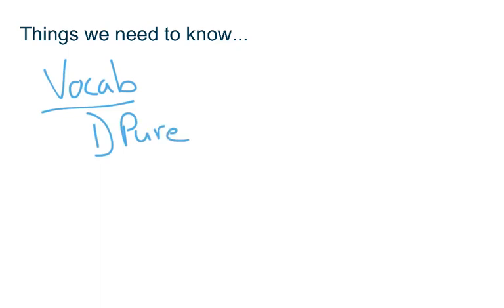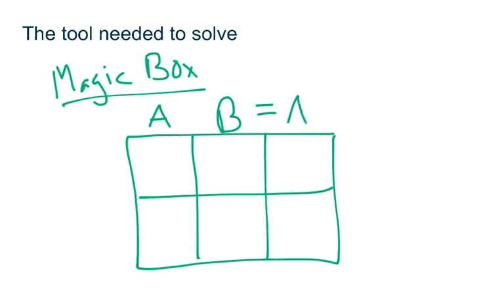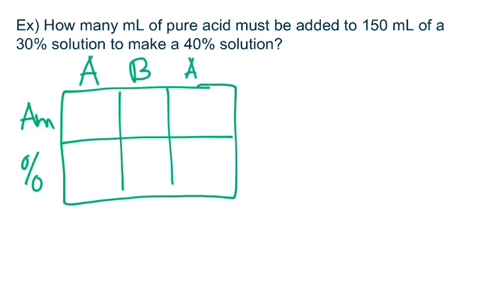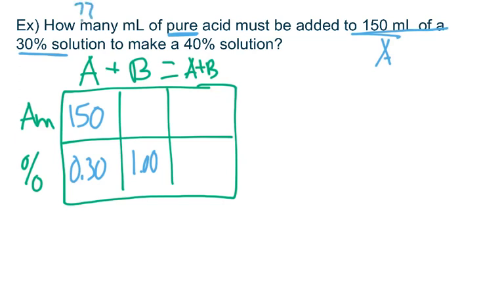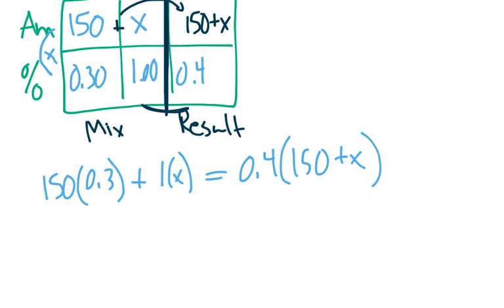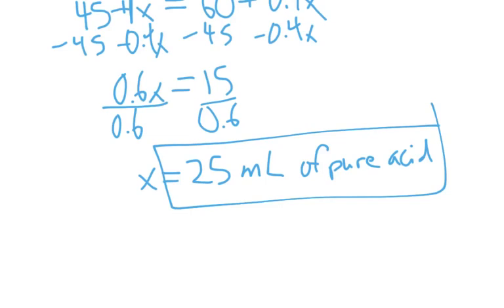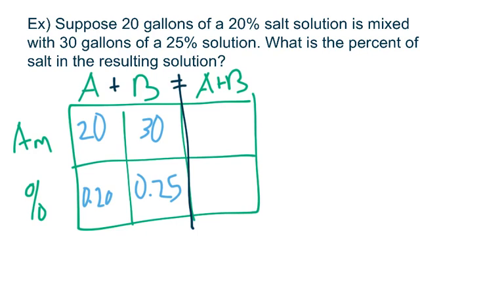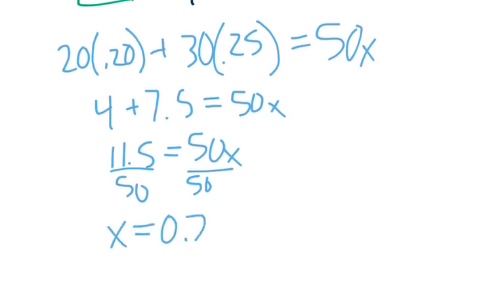Problem Solving - Mixtures